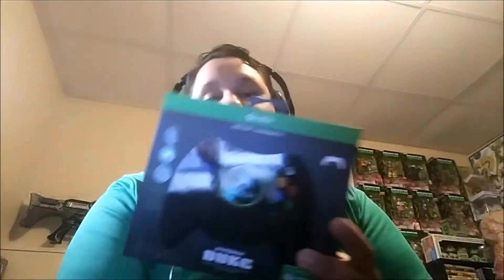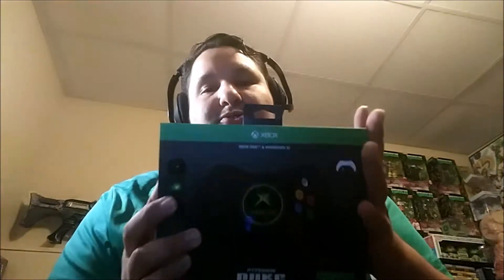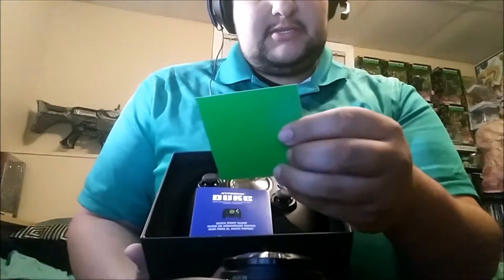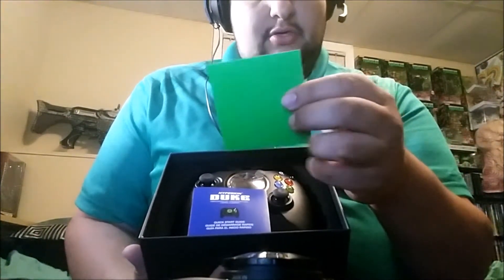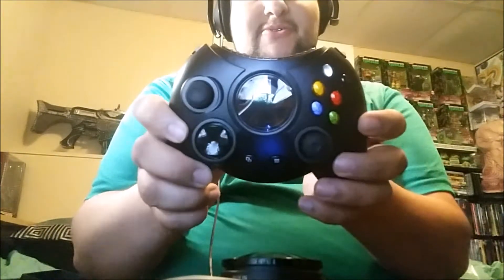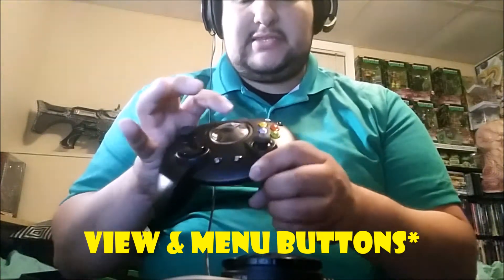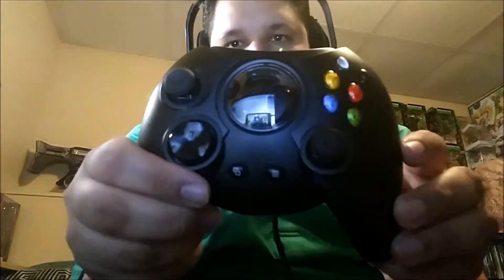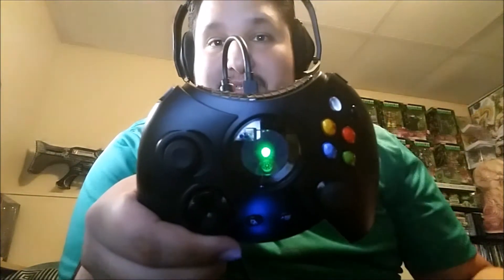K.O.G UNBOXING OF THE HYPERKIN DUKE CONTROLLER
I TAKE A THING OUT OF A THING